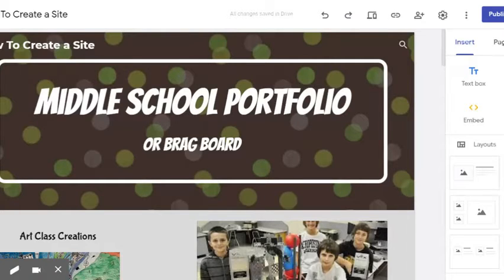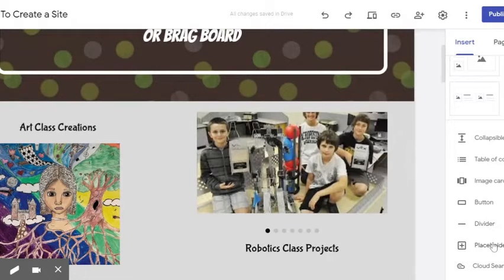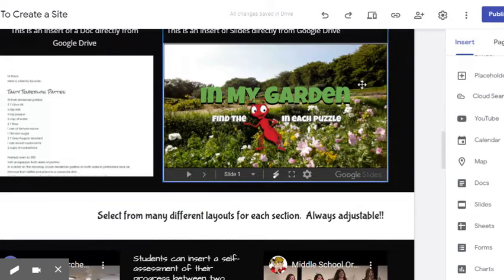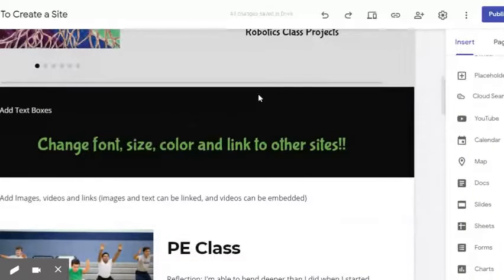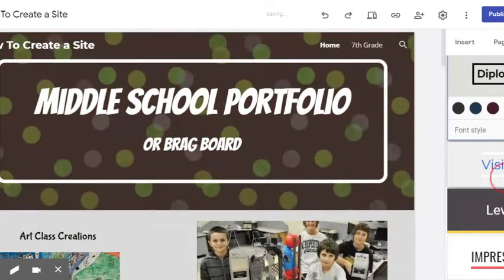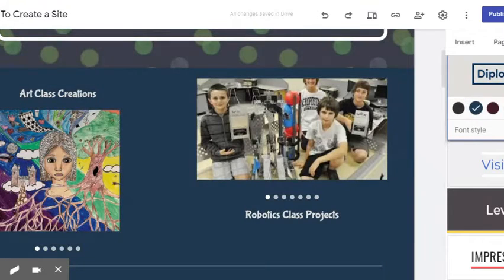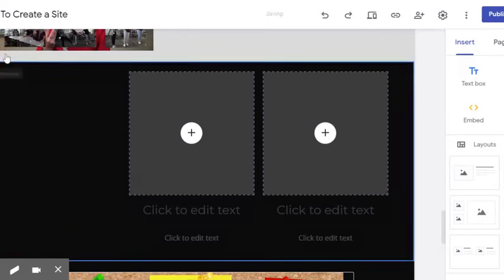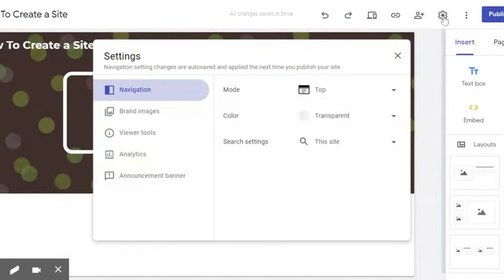Google Sites for Student Work and Growth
March 1, 2021, Professional Development